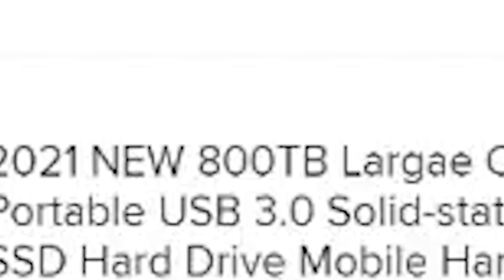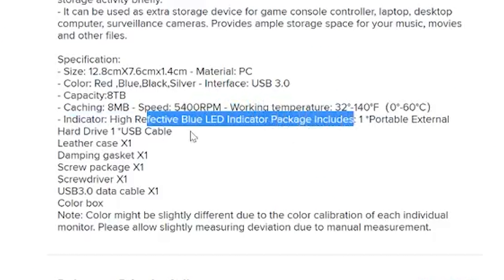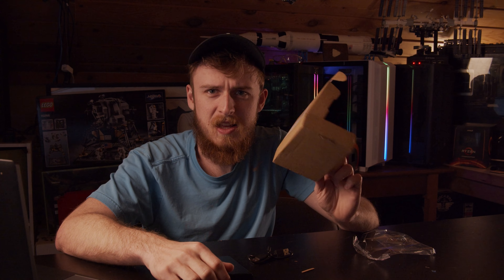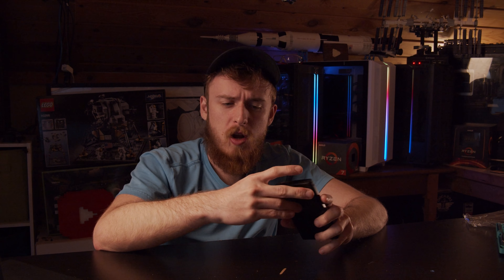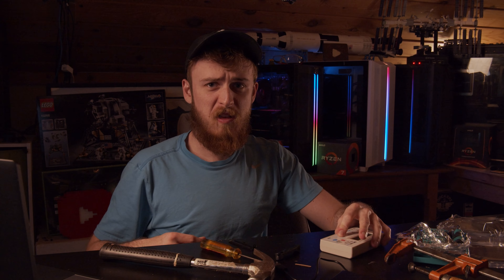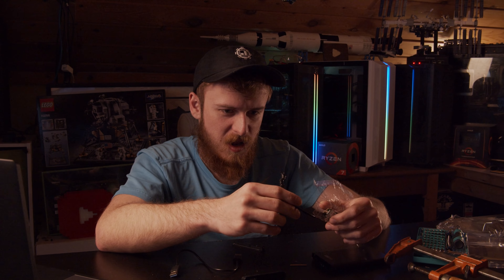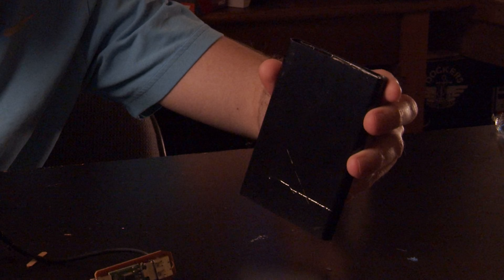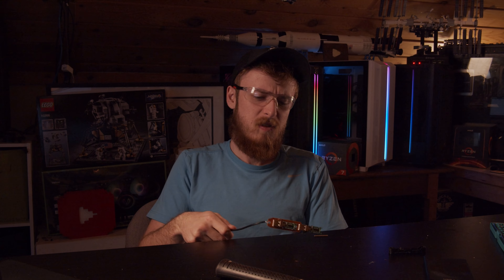I Bought a $40, 800 TERABYTE SSD From Wish.com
I decided to purchase a $40 800 Terabyte SSD from wish.com today we figure out just how bad it really is. Trust me this turns out better than expected but after all my expectations are always low. This $40 800 terabyte ssd from wish.com is just horrible, for $40 it is beyond bad.

Minecraft Server
Public Minecraft Server (Java and Bedrock) play.jaystechvault.com
Private Minecraft Server (Java and Bedrock) mc.jaystechvault.com

Bitcoin: 36A2zSjhNBUfPzi7QWTDDTR1h3DMWL4Evt
Ethereum: 0x11F5a3CFb19069596A9A90be21ABb89b7f247679

Important Info
[PC Builds]